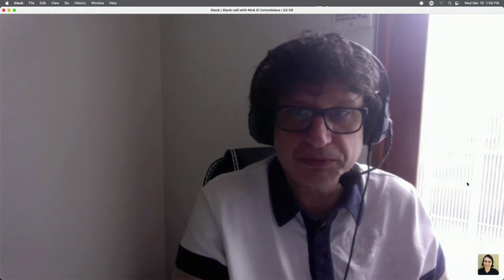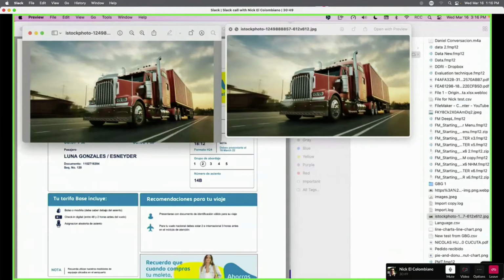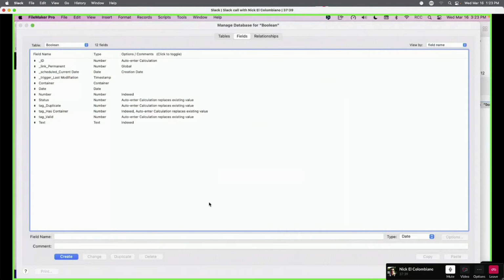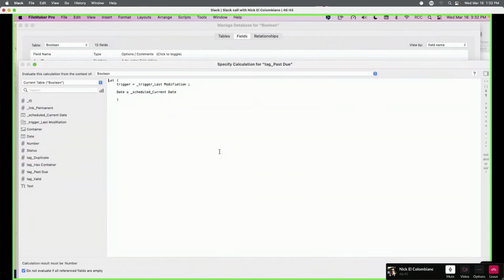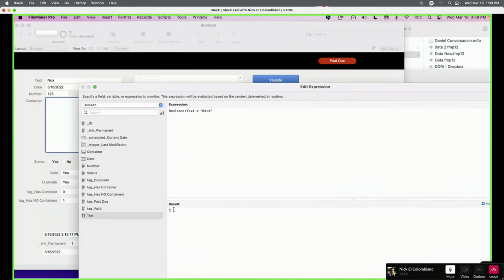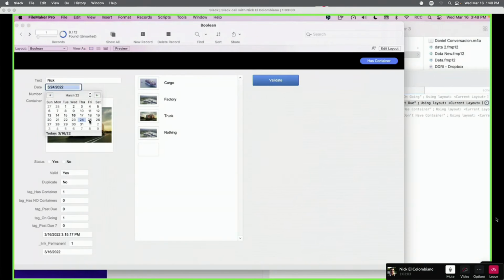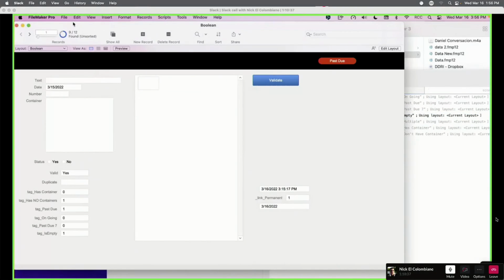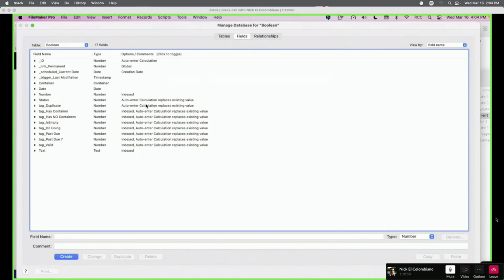Supra-Optimization in FileMaker - Day 2 - With Nick Hunter - Advanced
Optimization: We have all heard about this. But, what is it about? Is it really making a difference? Is it only reserved for the developer “elite” ? Nick Hunter will answer all these questions demonstrating his techniques for optimizations he’s learned in his 35+ years of coding.

FMTraining.TV
2122 9th St., Suite 102